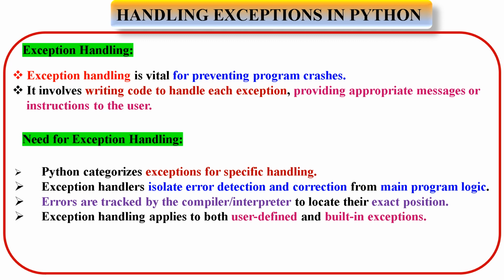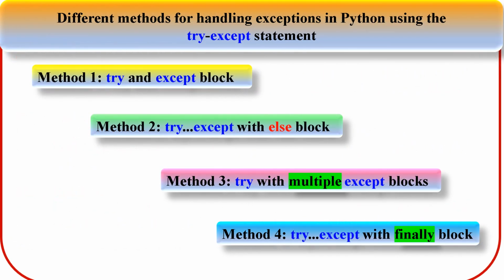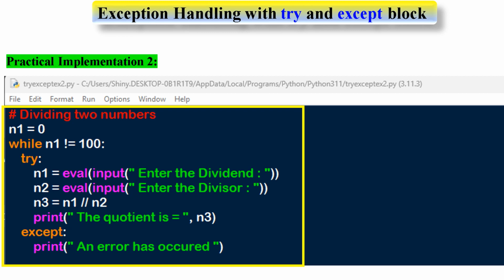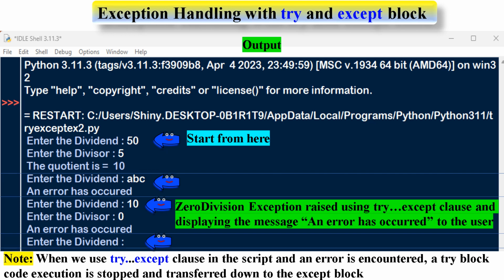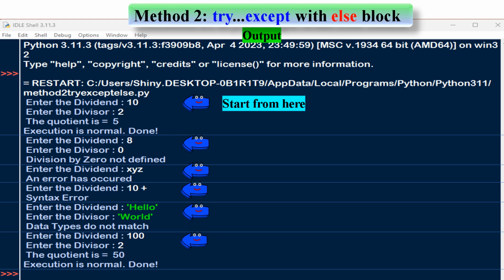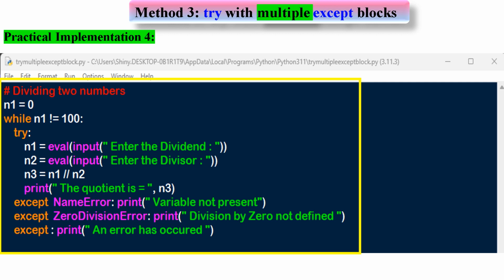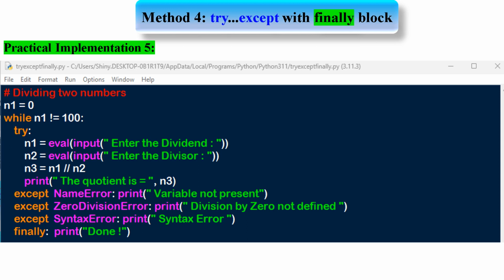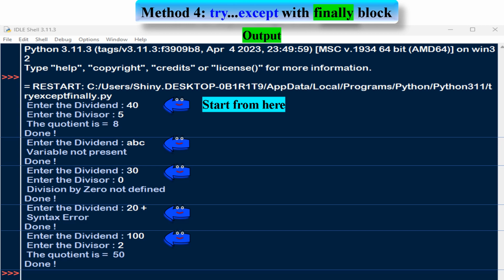Exception Handling in Python (Part 3) | CBSE Class 12 Comp Sci | try…except, else, finally Explained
Exception Handling (Part 3) | Advanced Techniques
Welcome to Part 3 of our deep dive into Python Exception Handling tailored for Computer Science students. This video explores advanced techniques for managing errors using the try...except block, including handling multiple exceptions and the use of else and finally clauses for comprehensive error management.
In This Video:
* Method 1: Using try…except Block:
     Learn how to use the basic try…except block to catch and handle exceptions.
     Understand the role of the try block for testing code and the except block for managing
     errors.
* Method 2: try…except with else Block:
    Discover how the else block can be used in conjunction with try…except to run code only
    if no exceptions occur.
    Practical examples demonstrating when and how to use the else block effectively.
* Method 3: try with Multiple except Blocks:
   Explore handling different types of exceptions using multiple except blocks.
   Learn how to catch and handle specific exceptions, making your error handling more
   precise and readable.
*  Method 4: try...except with finally Block:
   Understand the use of the finally block to execute code regardless of whether an
   exception occurred.
   See practical implementations of finally to ensure resources are cleaned up or closed
   properly.
*  Practical Implementations:
   Hands-on examples showcasing how these methods work in real-world scenarios.
   Tips for writing robust and maintainable error-handling code.
This video covers - "Whether you're a beginner looking to learn the basics or an experienced programmer wanting to expand your knowledge, you can find answers to various Python-related questions."
What is Python? |What do you mean by high-level programming language? |Why do you think Python is so popular? |Who created Python, by the way? |
What are the features of Python? |What kind of things can you do with Python? | Is Python widely used? |What are some practical applications of Python? |In web development, In data science, In artificial intelligence and machine learning, in Internet of Things IoT projects, in cybersecurity, In computer science and in computer design | Is Python in demand in the job market?
Exception Handling (Part 1) for Class 12 Computer Science
This video covers Introduction, Errors in Python and Debugging, Syntax Error, Run-time Error, Logical Error, What is Exceptional Handling?
Exception Handling (Part 2) for Class 12 Computer Science
This video covers Standard Exceptions in Python, raise statement, assert statement, try-except statement, Common Python Exceptions, NameError – TypeError –ValueError – ZeroDivisionError – AttributeError – KeyError – IndentationError – IOError – IndexError –ImportError – EOFError – SyntaxError – RuntimeError
Exception Handling (Part 3) for Class 12 Computer Science
This video covers HANDLING EXCEPTIONS IN PYTHON, Method 1: try…except block, Method 2: try…except with else block, Method 3: try with multiple except blocks, Method 4: try...except with finally block with Practical Implementation